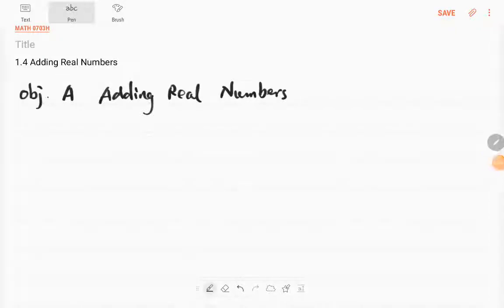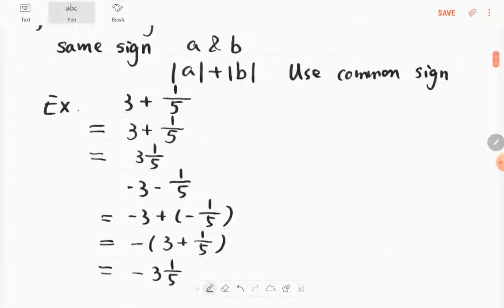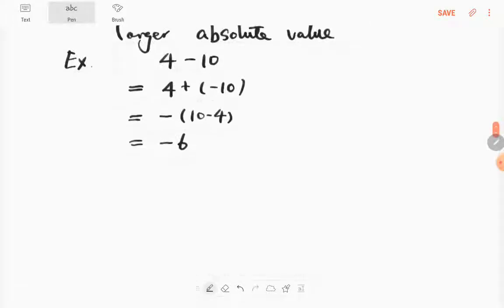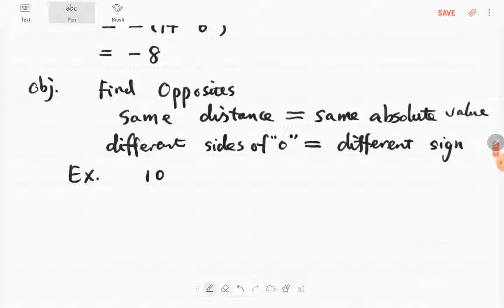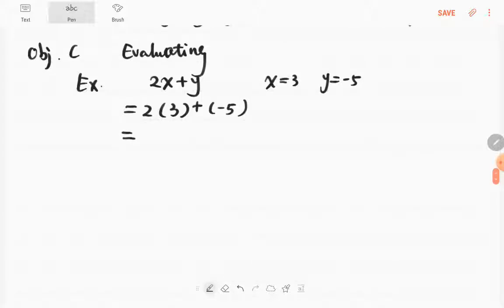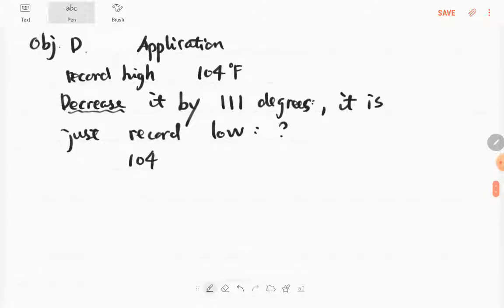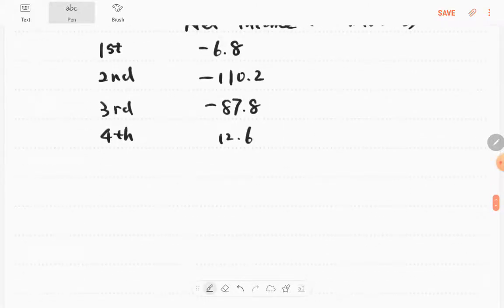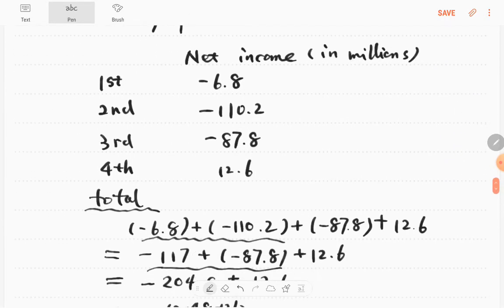Math 0703 1.4